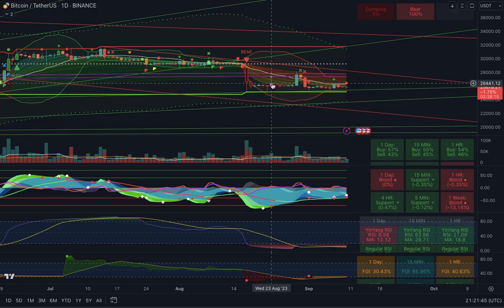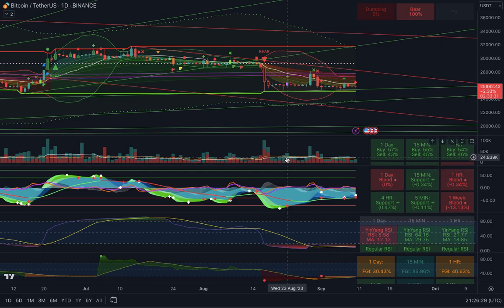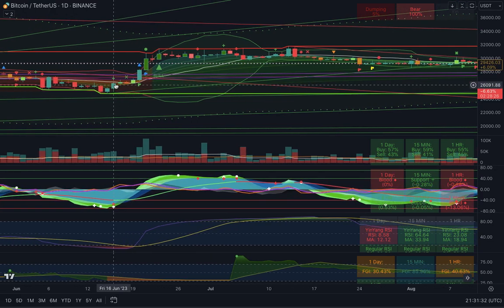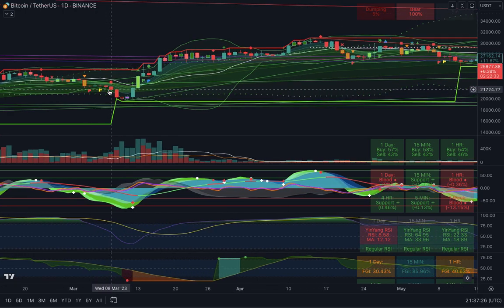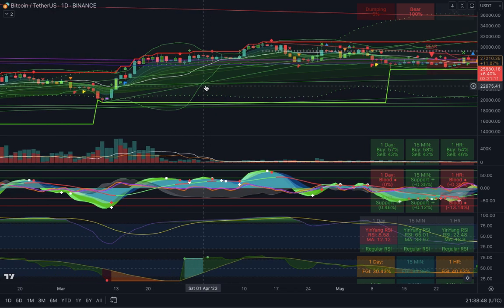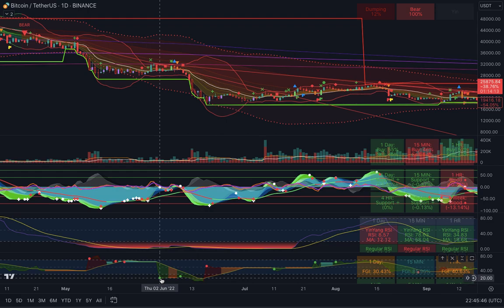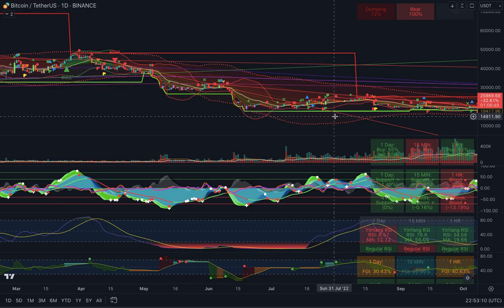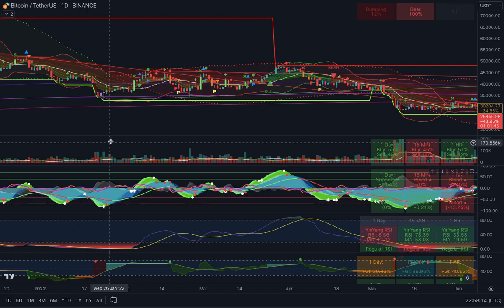Tutorial - Finding Entry and Exit Points - YinYang Indicators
In this video we will show you how to use our TradingView Indicators YinYang A, YinYang B, YinYang Volume, YinYang RSI and YinYang FGI to find the best Entry and Exit locations. All of these indicators should always be used together for best results. Never rely on just one or the other or you will be narrowing your technical analysis scope. Our goal is to give you the tools you need to find optimal Entry and Exit points CONSISTENTLY and therefore make you a better and more confident trader.

You can purchase our Indicators and Strategies from our with our all-inclusive membership.

We bare no legal responsibility for the use of our products in any means. We do not provide legal trading advice. You bare all legal responsibility with the purchase of our products, the use of our products and your trades. We do not guarantee anything. YinYang Algorithms Inc. does not accept any liability for any loss or damage whatsoever caused in reliance upon such information, services, tools or denied service activation of the indicators and or data feed provided to tools or indicators from 3rd parties to YinYang Algorithms Inc. and or end user for any reason whatsoever. Any accounts found to have been cheating or engaging in any other fraudulent behaviour will be banned from our Indicators, Website, Affiliate Program and Discord and will not be issued a refund. If you have any concerns or issues please submit us a Support Ticket.